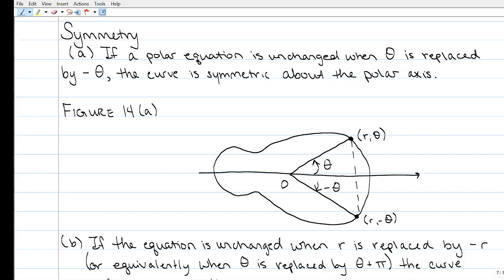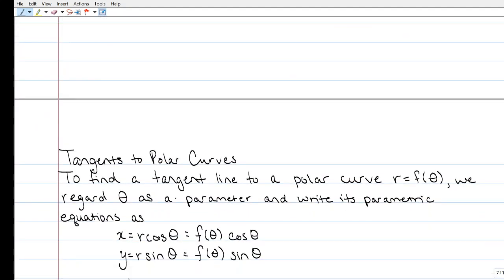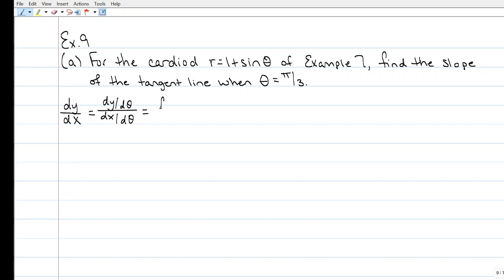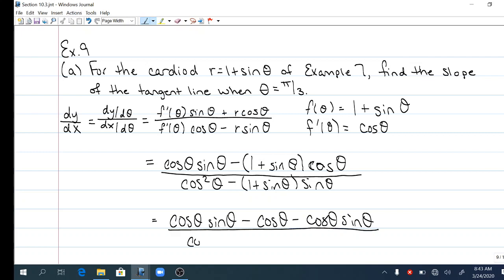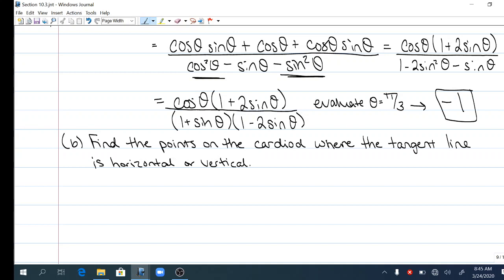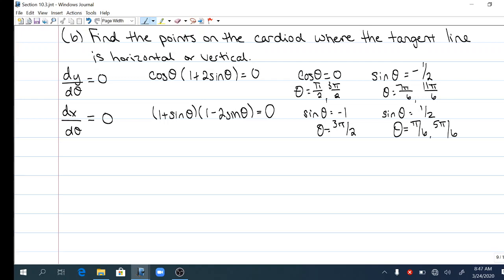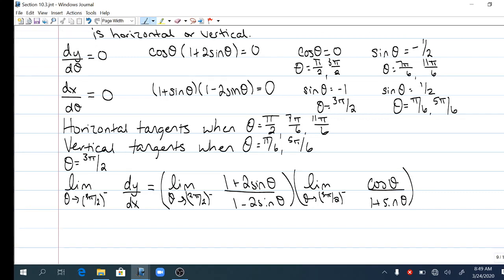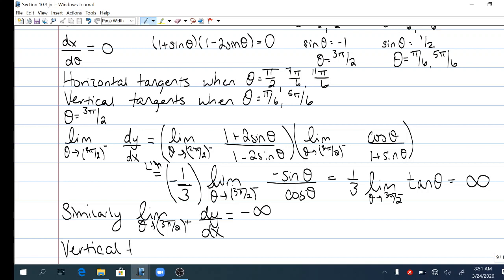MATH243 CH10 Section 3D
By: Alexandra Echart